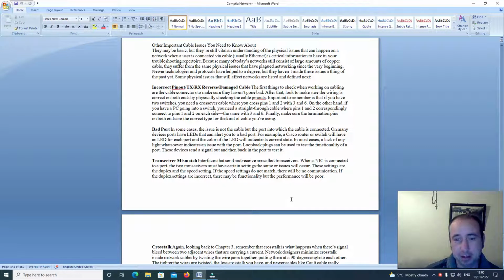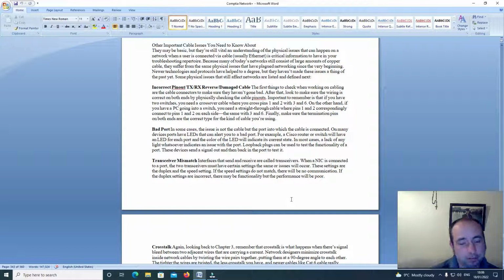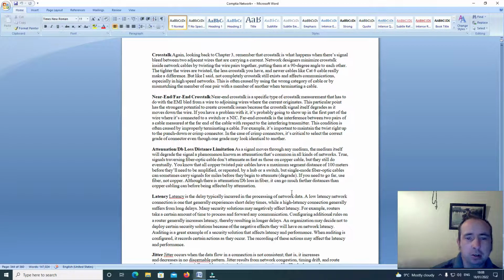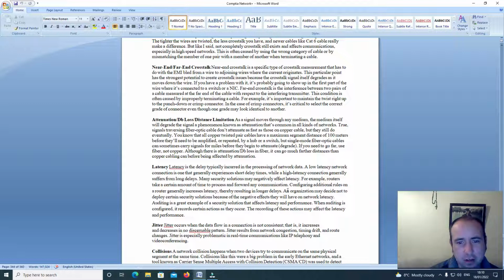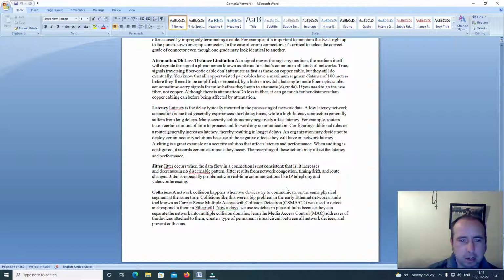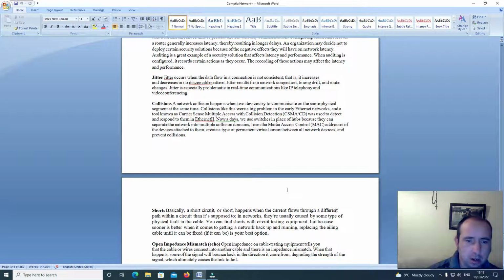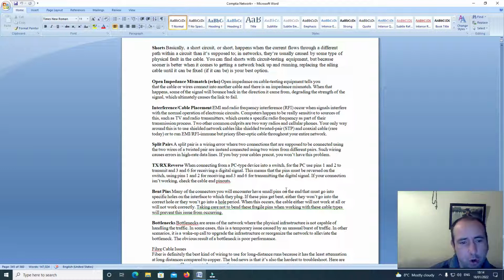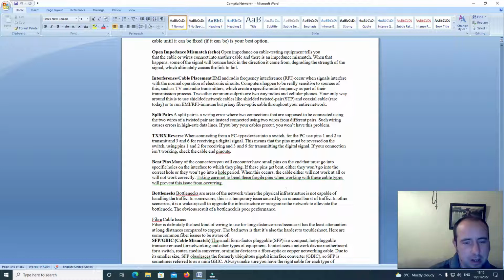Comptia network + part 96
Other Important Cable Issues You Need to Know About
Incorrect Pinout/TX/RX Reverse/Damaged Cable
Bad Port
Transceiver Mismatch
Crosstalk
Near-End/Far-End Crosstalk
Attenuation/Db Loss/Distance Limitation
Latency
Jitter
Collisions
Shorts
Open Impedance Mismatch (echo)
Interference/Cable Placement
Split Pairs